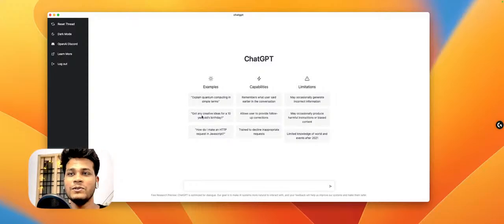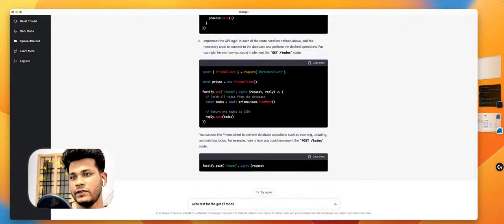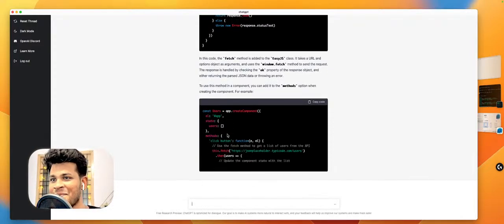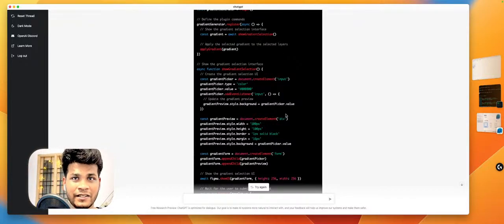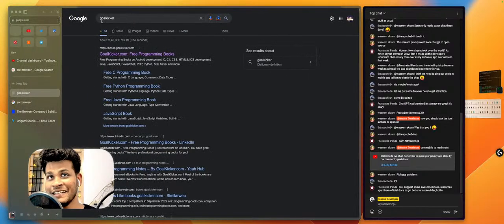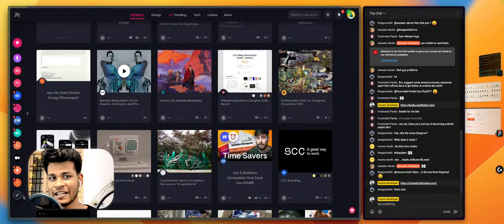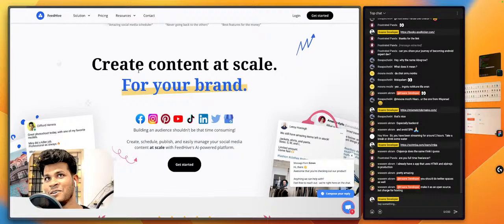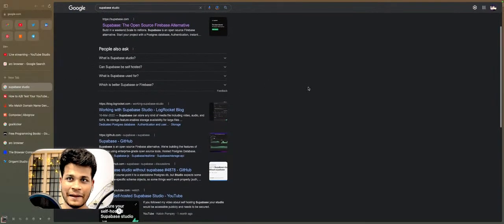Talking Tech: Casual Live Stream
In this video, you'll witness the power of ChatGPT and pair programming as I create a fully-functional app in under 60 seconds. Join me as I demonstrate the speed and efficiency of this cutting-edge technology, and be amazed at the results! Don't miss out on this incredible feat - hit play now!

🔌 Shameless plug
Need a killer digital product like a top-notch UI/UX design, a snazzy website, or a sleek mobile app? Look no further than THISUX Design Studio - the best (and funniest) design agency around. We use cutting-edge technology to make your dreams a reality. Hit us up and let's create something amazing together!

Stay updated with all our latest projects and creations by following us on our other social media platforms!